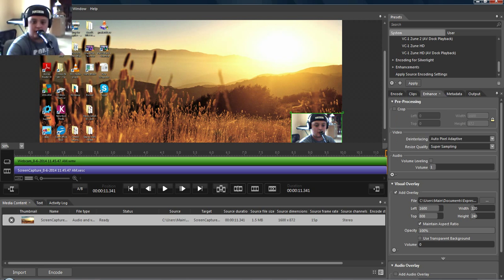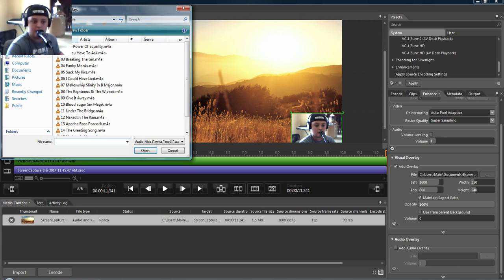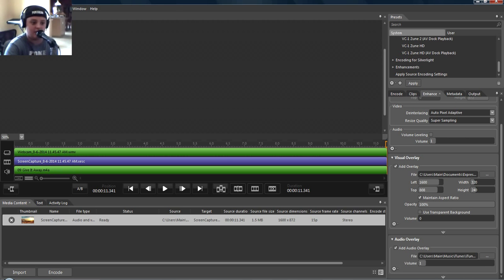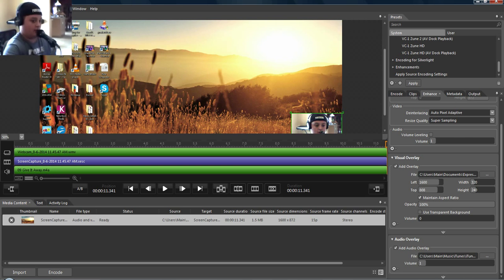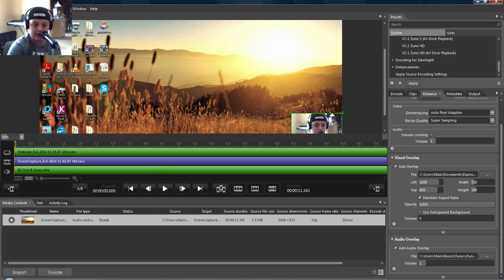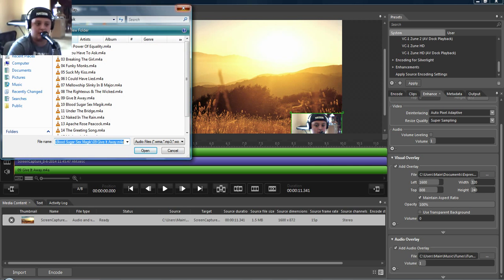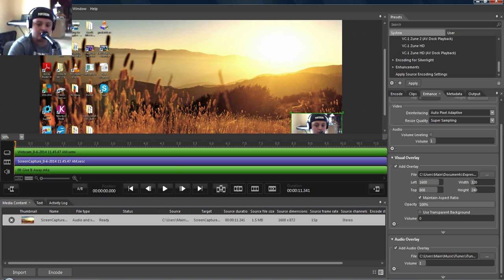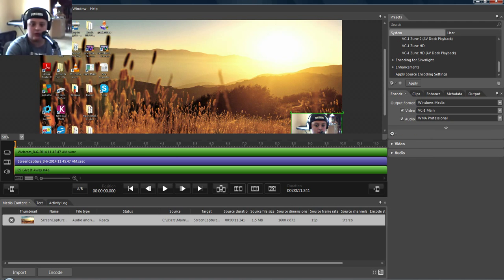How to get best Quality on Expression Encoder 4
Like for the derp moment trying to show the song! Hope you guys found this helpful and enjoyed it! Thanks